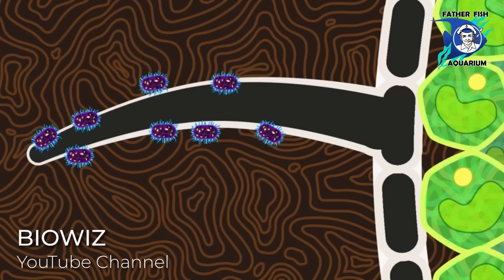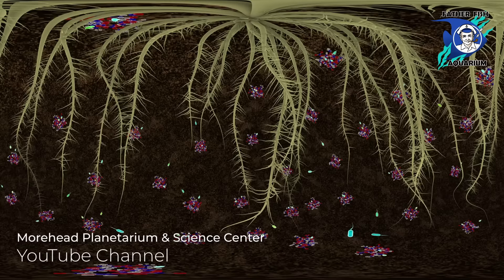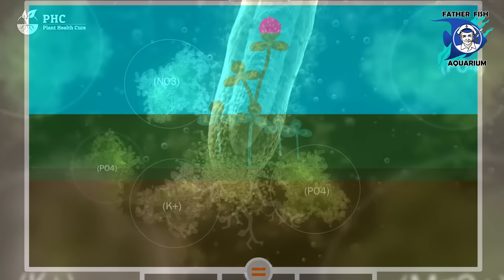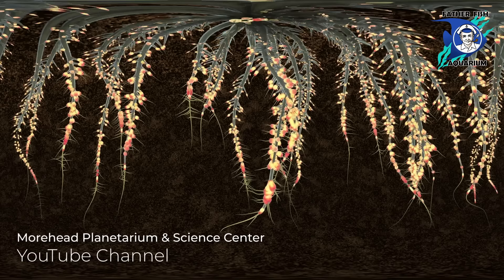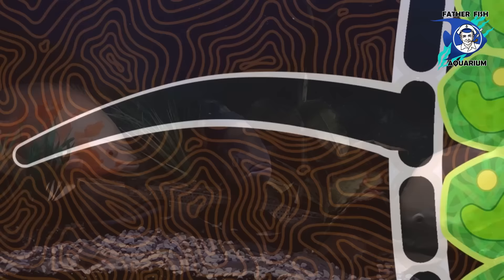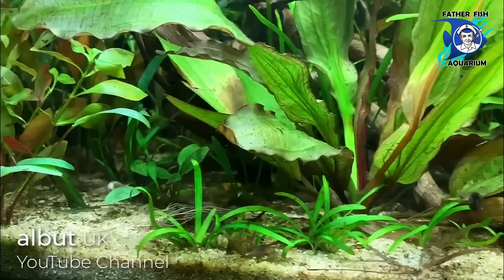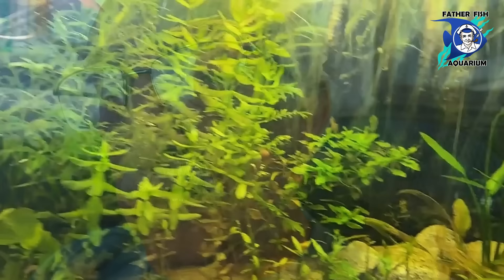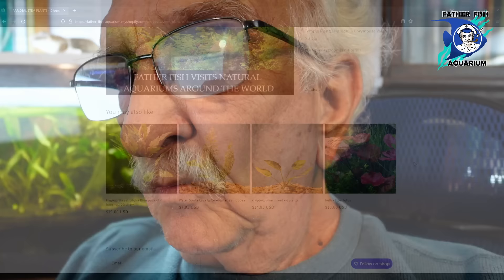Discover the Revolutionary Method for Stunning Foliage Without Fert/CO2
Aquarium plants are a vital aspect of creating a thriving aquatic ecosystem. Whether you have a no CO2 planted tank or a low-tech planted tank, these plants offer numerous benefits. The deep substrate system plays a crucial role in sustaining their growth and overall health.

Aquarium plants not only add natural beauty to your tank but also provide essential oxygen for your fish and other aquatic inhabitants. In a no CO2 planted tank, you can enjoy a lush and visually appealing setup without adding fertilizer either. The deep substrate provides an excellent source of CO2 and fertilizer.  Low-tech planted tanks are perfect for beginners, requiring minimal maintenance while still supporting a diverse range of plant species.

The deep substrate system fosters root growth and nutrient absorption, ensuring your aquarium plants flourish. Creating a balanced ecosystem with thriving aquarium plants contributes to the overall well-being of your aquatic environment, making it a fascinating and rewarding experience for every aquarium enthusiast.

All clips and images are used for illustrative purposes only.